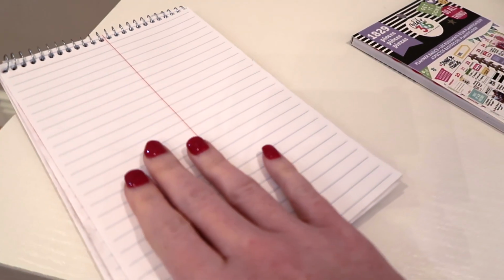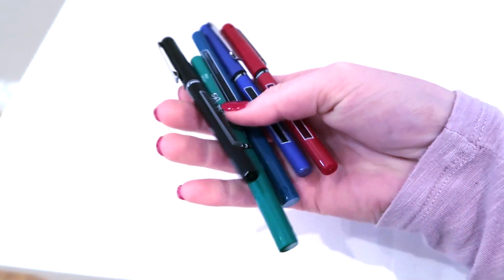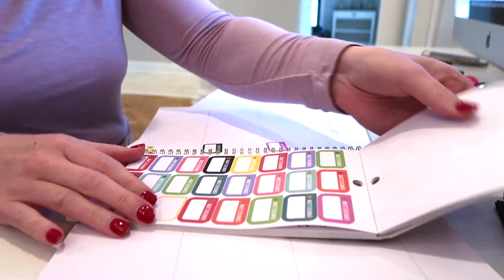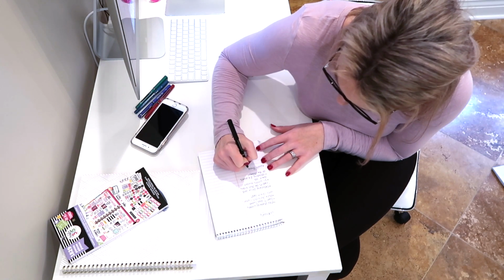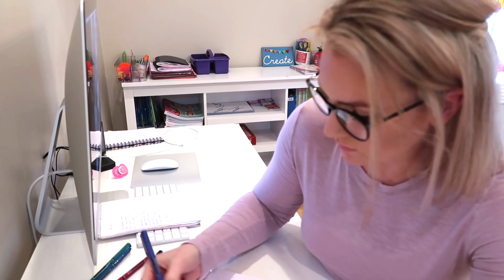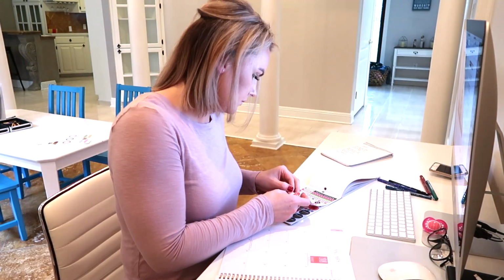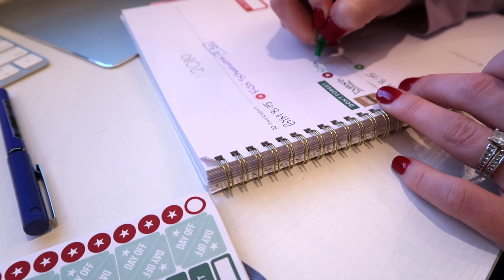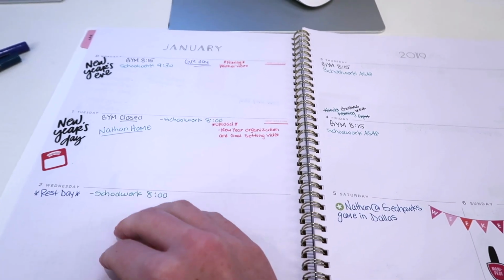HOW I PLAN MY DAYS // BECOMING A PLANNER IN 2019 // Amanda Sandefur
HAPPY NEW YEAR YOU GUYS!!! ✨🍾✨I hope you are ready to attack 2019 with purpose and intention. If you want to see how I plan my days or get some tips on learning how to become a planner in 2019 then stick around. I'm sharing my top tips that I have learned and applied to my life to make planning a healthy habit.

THE PLANNER STICKERS I'M USING

THE PENS THAT I USE